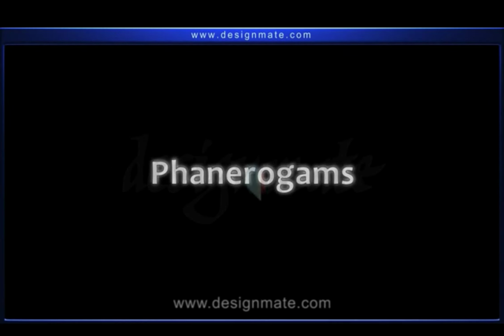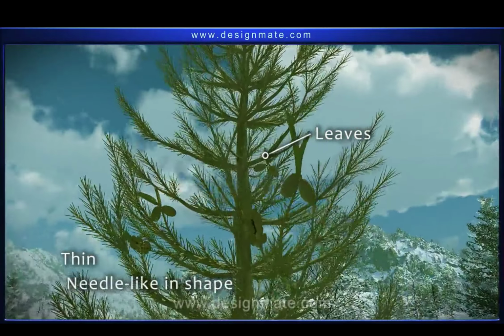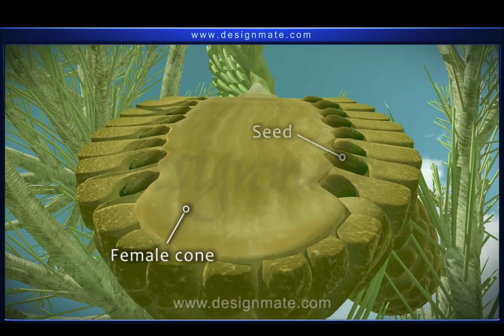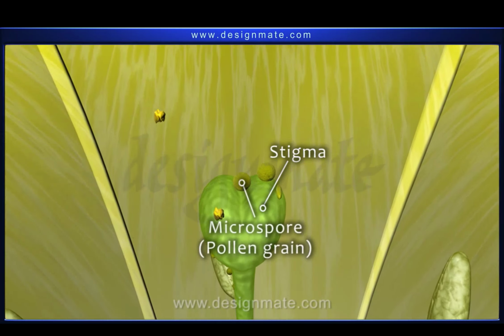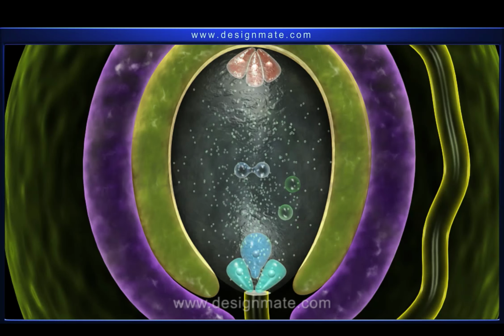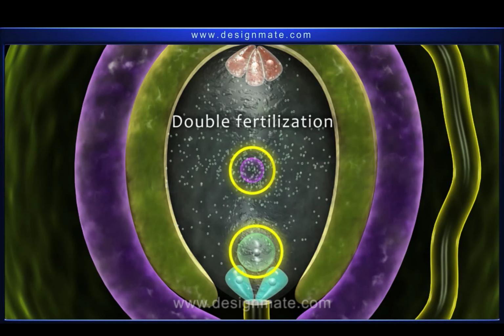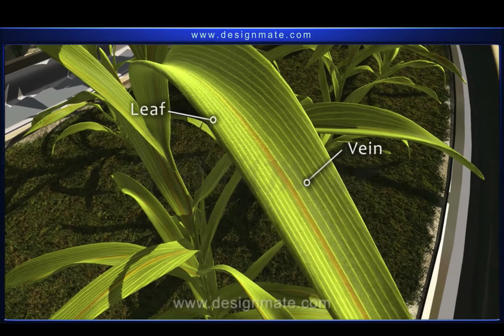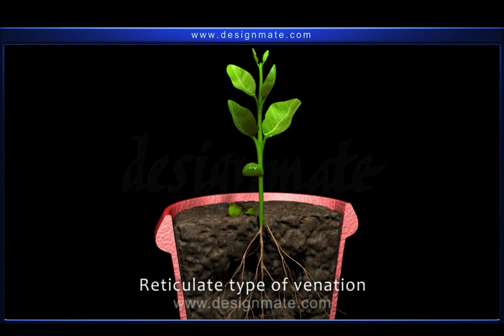Phanerogams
🌿 Phanerogams Explained | Eschooly

Welcome back to Eschooly! In today’s video, we dive into the fascinating world of Phanerogams, also known as seed plants. 🌱✨

🔬 What You'll Learn:

Definition of Phanerogams: What sets seed plants apart from other plant groups.
Classification: An overview of the major groups within Phanerogams, including Gymnosperms and Angiosperms.
Characteristics: Key features of Phanerogams such as seed production, vascular tissues, and reproduction.
Importance: Why Phanerogams are crucial for ecosystems and human life.
Whether you're a biology student, a curious learner, or just passionate about plants, this video will give you a clear and engaging introduction to the world of Phanerogams.

📝 Timestamps:
00:00 Introduction
01:20 What Are Phanerogams?
03:45 Classification of Phanerogams
06:30 Key Characteristics
09:15 The Importance of Phanerogams
11:00 Summary and Conclusion